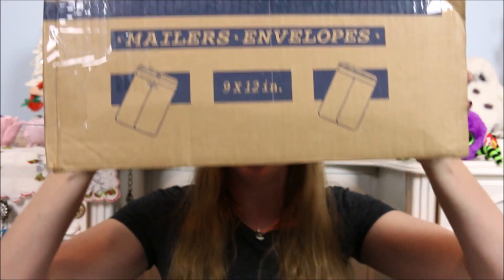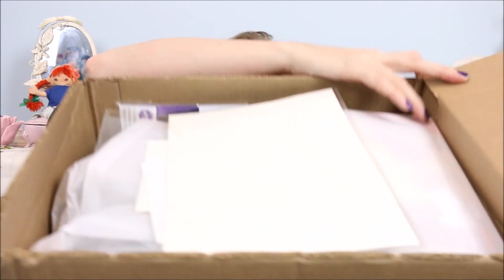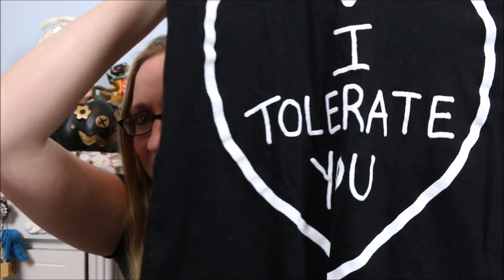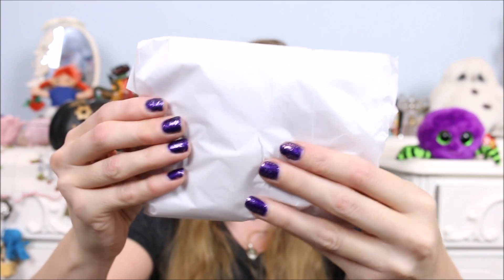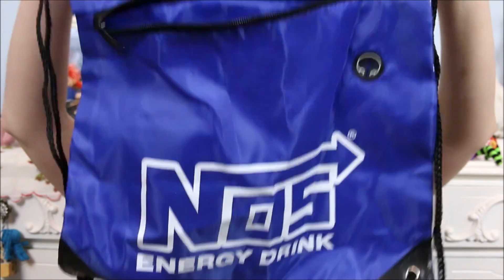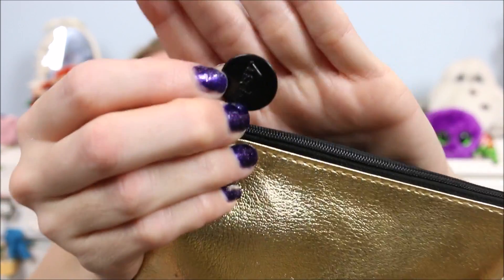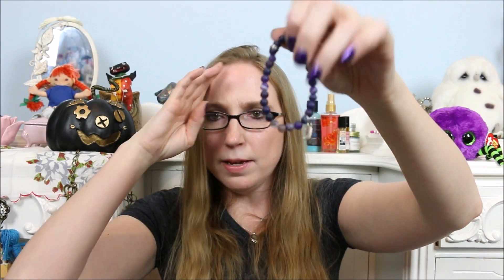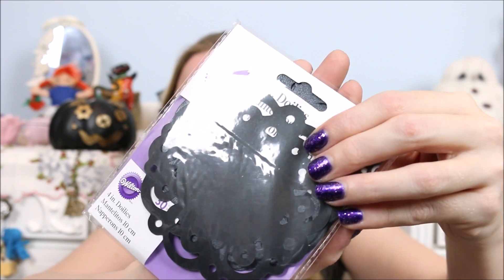Halloween Junk?? or Treasure?? Opening eBay Mystery Box 🎃👻🎃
Did I get my money's worth in this box? You be the judge!

LOOKING TO SEND MAIL??? You can do it here:
xpurr